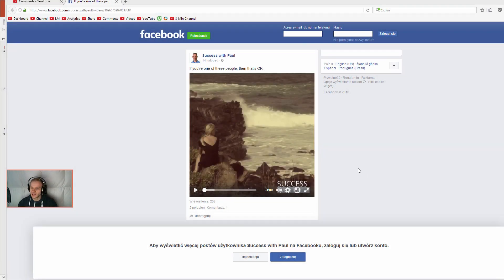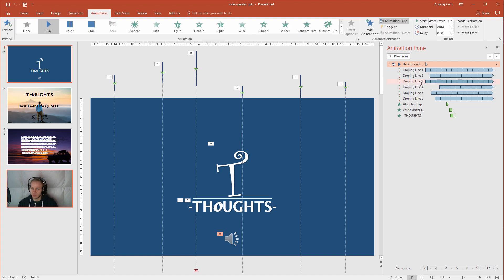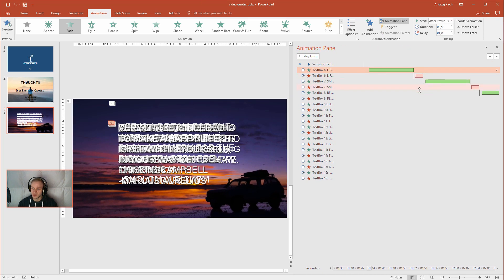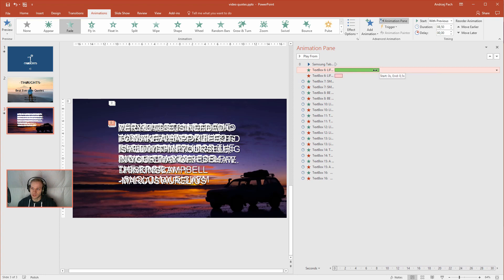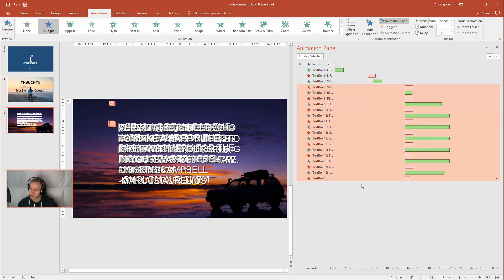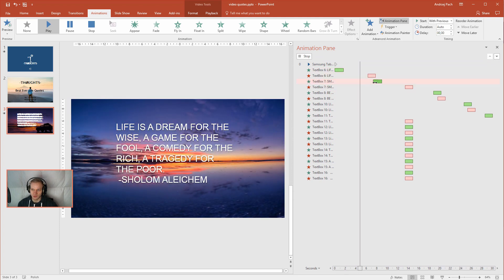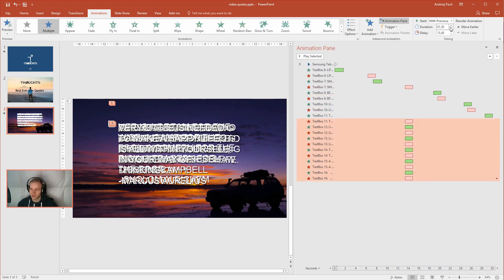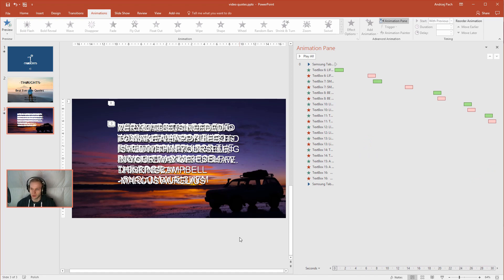Create quote videos with a playing video background in powerpoint ✔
This tutorial is an answer to a question from one of my students who needed help adjusting his PowerPoint presentation for a quotes video he wants to create. I will go about how to make animations the proper way so they will apear and fade after each other.

➥ MY POWERPOINT COURSES FOR $10:
PowerPoint Masterclass: